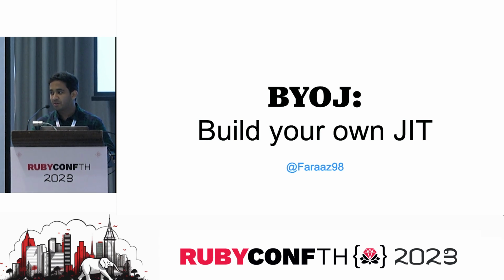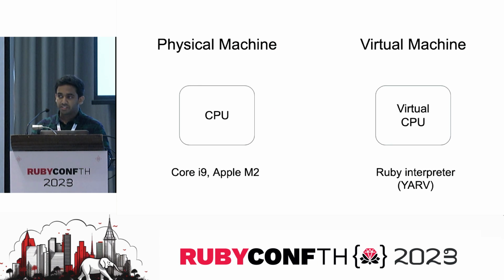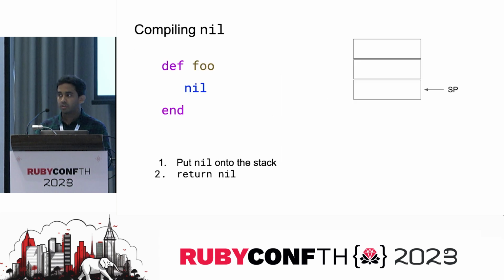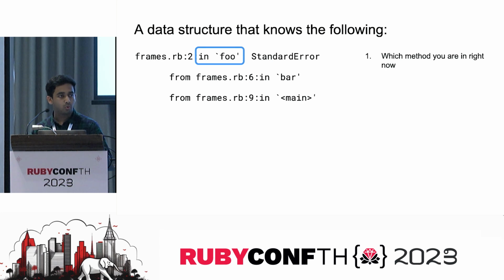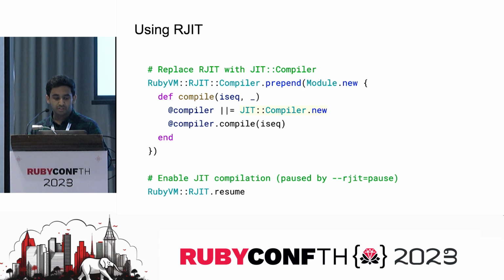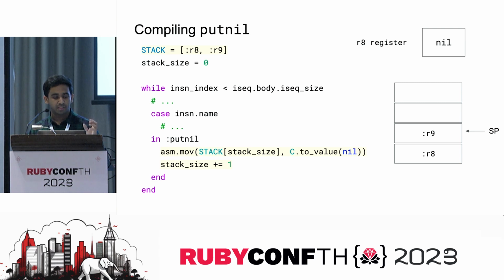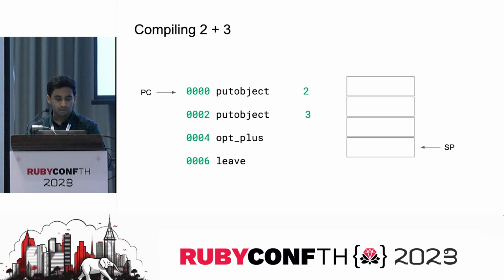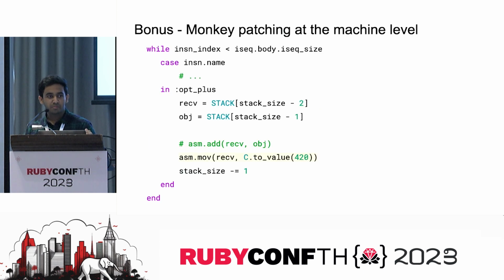RubyConfTH 2023 - BYOJ: Build your own JIT with Ruby by Syed Faraaz Ahmad